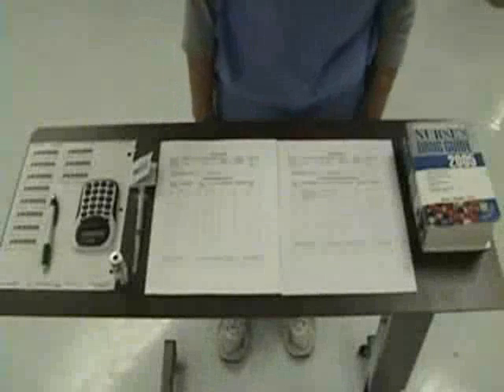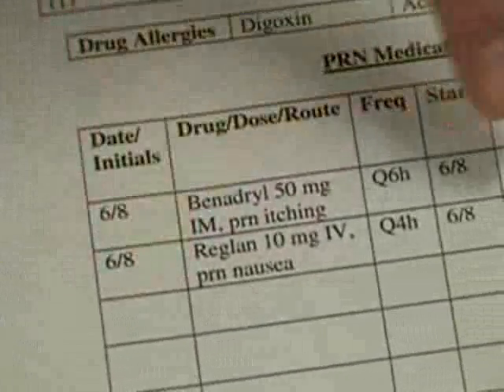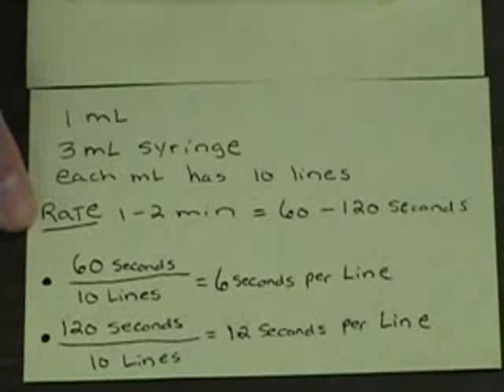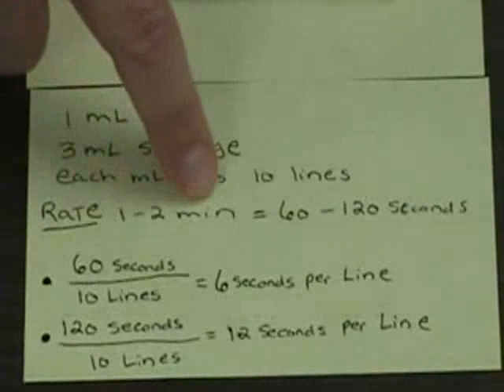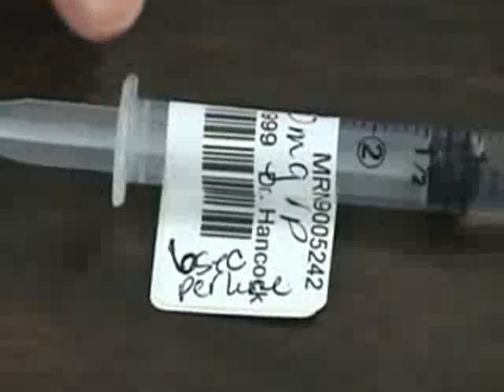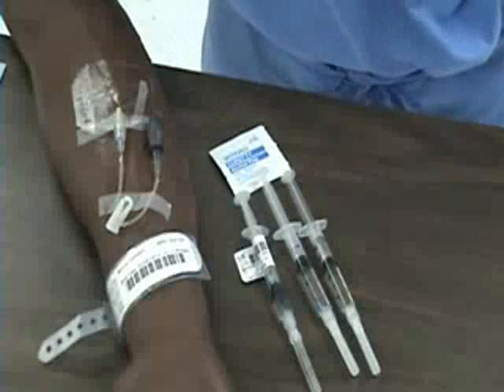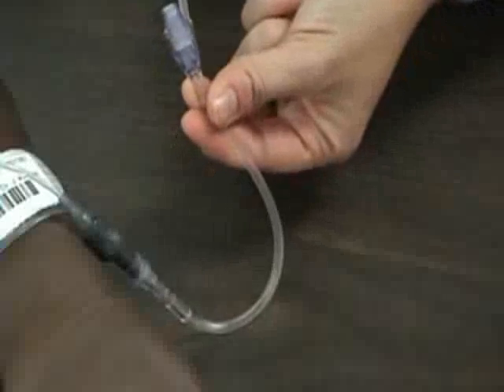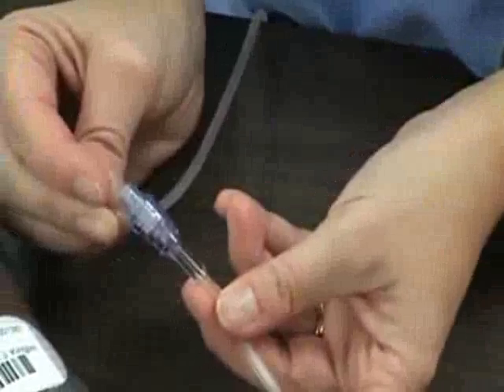Y IV Push Medications xvid mpeg2video